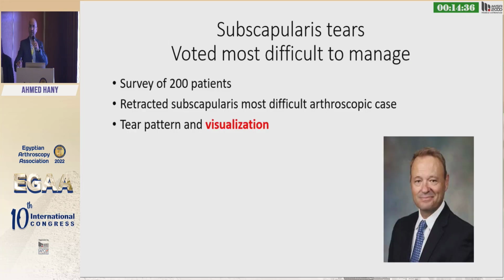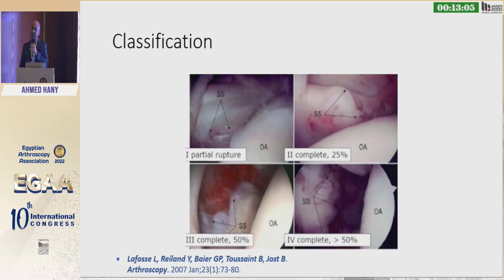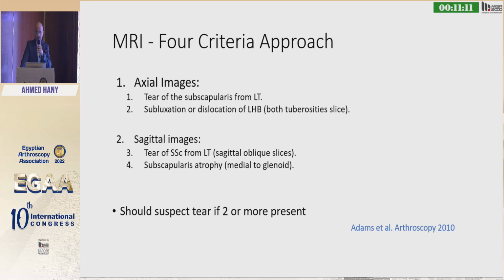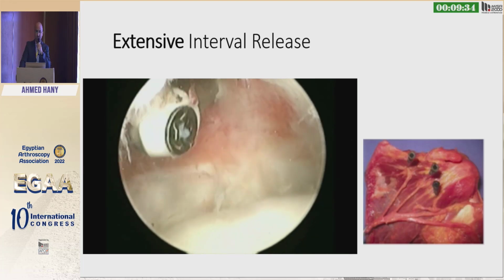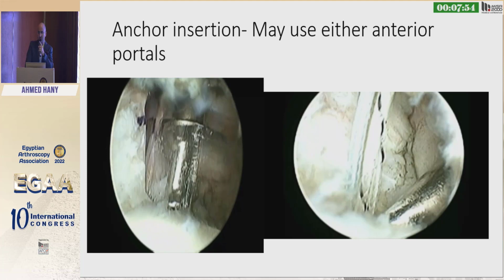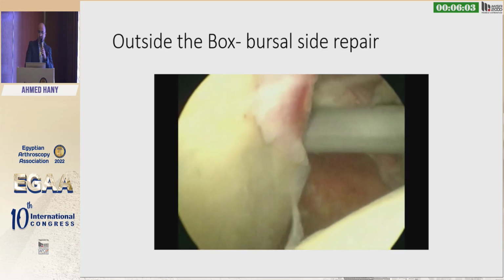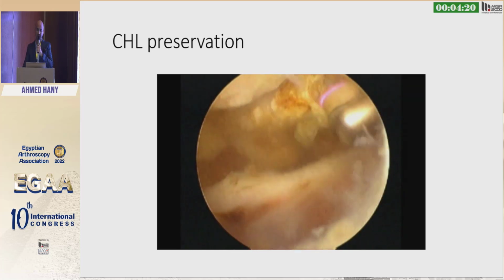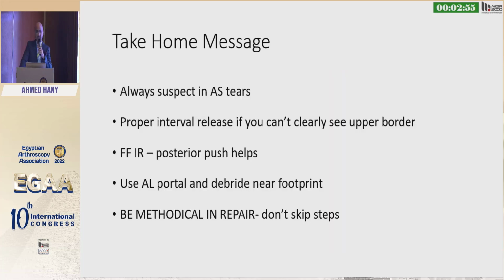Management of Subscapularis Rupture Ahmed Hani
Ahmed Hani